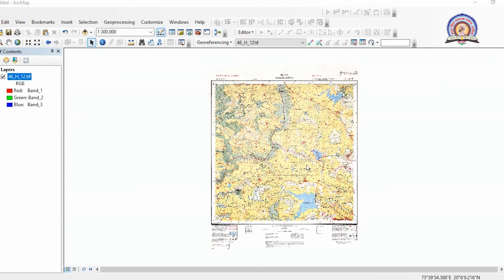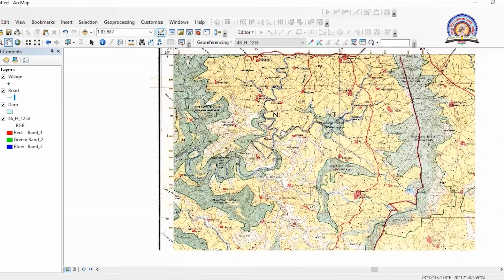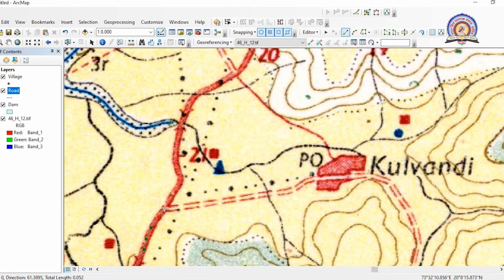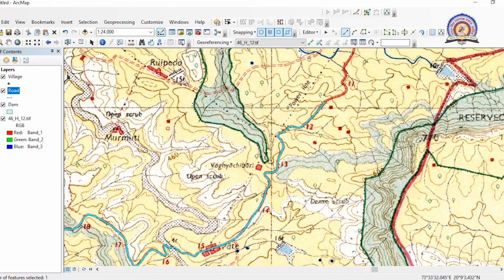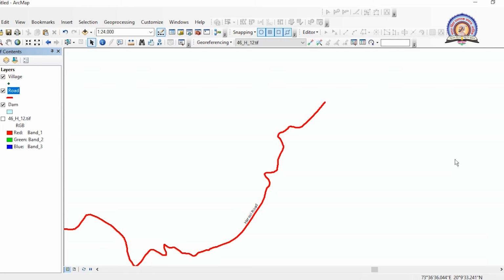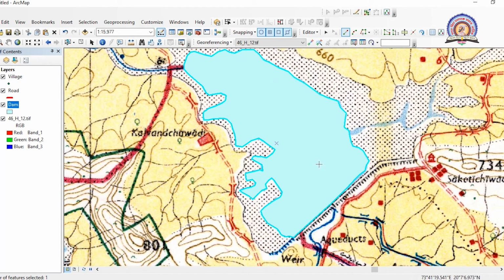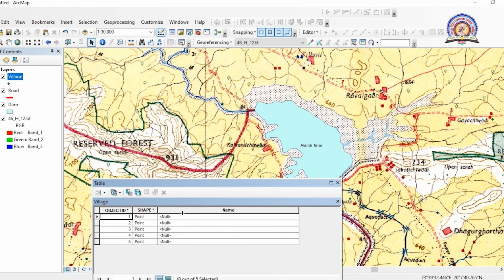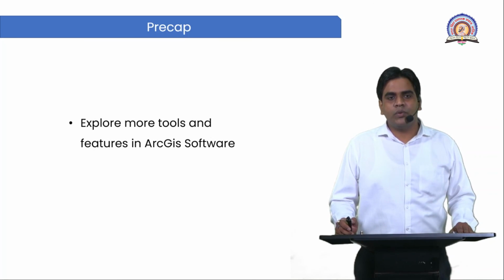Stride I Certificate course I Geography I Lecture 16